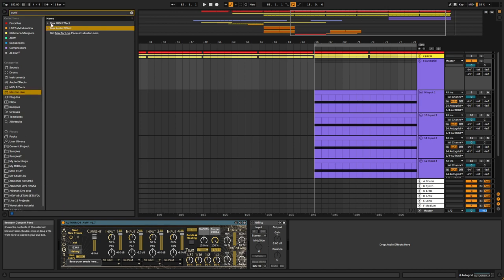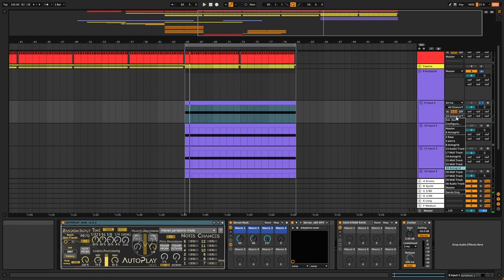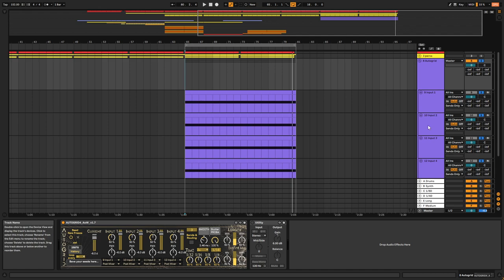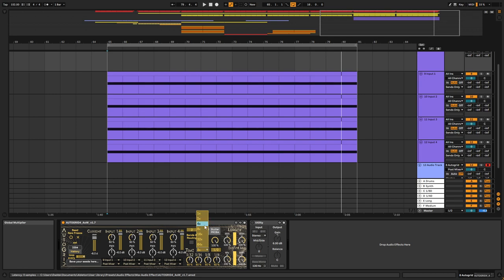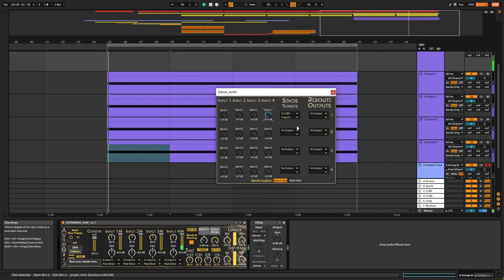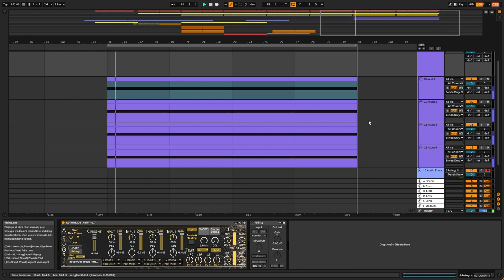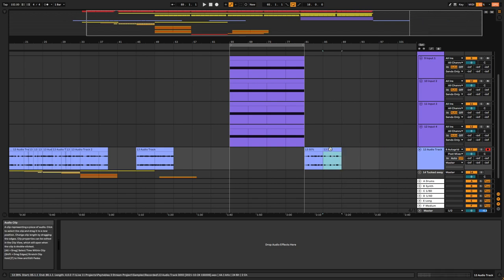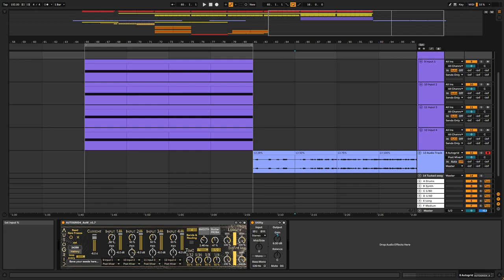Take control of your random generated sounds and sequences with AutoGrid 1.7!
In this video we're having a  look on Autogrid's latest update to 1.7 and what the update enables you to do with it's Random Seed engine.

Besides you hearing it in action, I'll be going over the controls, the new features, my workflow and explain why it's so powerful once you grasp how all the parameters are connected.

You'll never be able to escape manual work when arranging a track and placing the sounds but I guarantee you that Autogrid will be of great help to kick start the process. It will give you some really nice ideas on where to start if you ever feel lost once you start placing your sounds.

What is a "Random Seed"?

PsyTables Vol. 3

00:00 Intro
01:39 Update 1.7 vs initial release
03:46 My workflow
04:19 VST patch overview
05:32 Patch 1
05:50 Patch 2
05:59 Patch 3
06:05 Patch 4
06:13 Why I don't like manual sequencing
07:25 Preparing Autogrid for sequencing
10:14 Autogrid in action
10:43 New Feature: "Freezing seed"
10:59 New Feature: "Loop Every"
12:25 Loop Every 2 bars
13:03 Time Allocation in conjuction with Loop Every
14:38 What you need to understand
15:45 New Feature: "Sends & Routing"
17:05 Why "Sends & Routing" are useful
18:14 Recap of the Seed engine
19:08 Freezing seed + Note probability = Mind blown
21:06 Recording takes with Note probability
25:37 Summary and outro